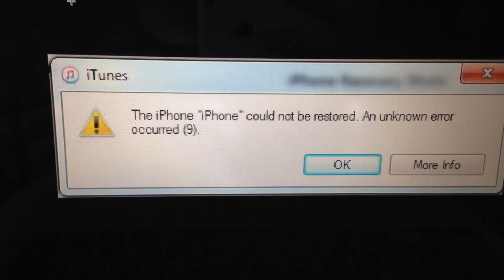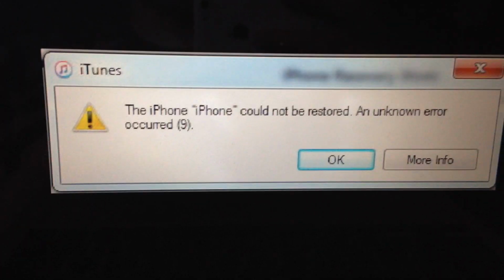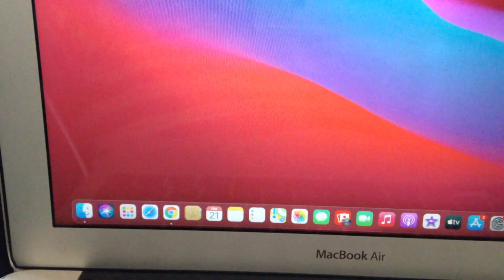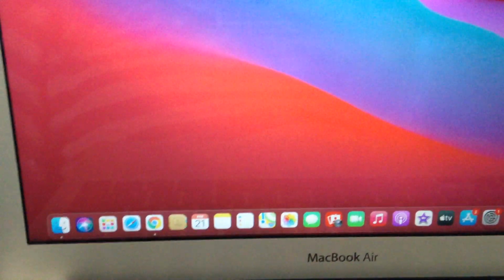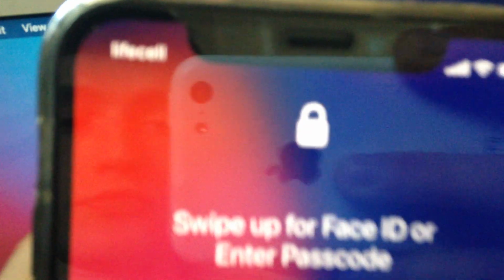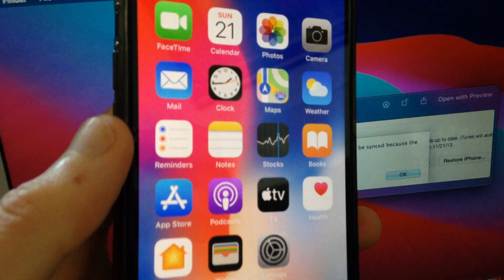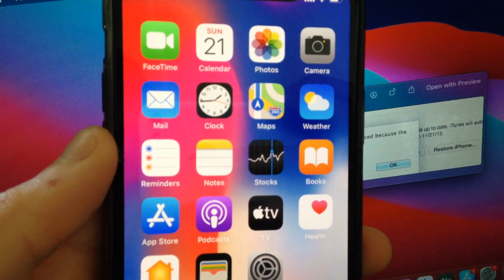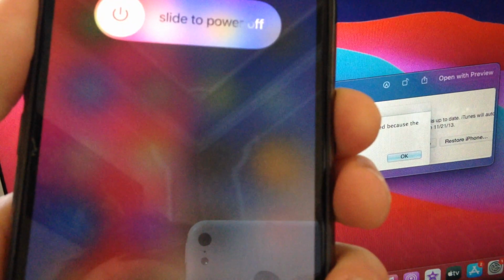The iPhone Could Not Be Restored. An Unknown Error Occurred(9) Fix iTunes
If you don't know The iPhone Could Not Be Restored. An Unknown Error Occurred(9) Fix iTunes, this video is for you.